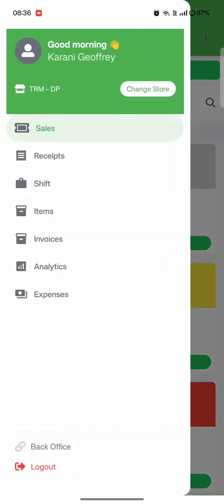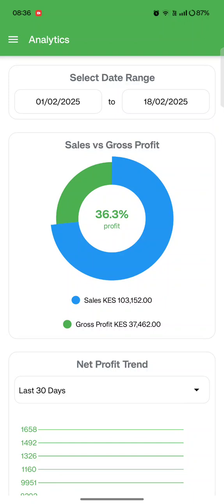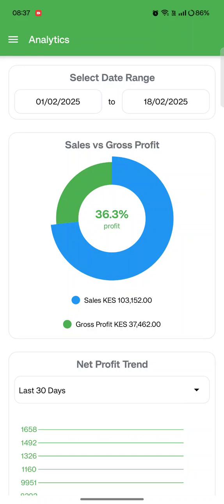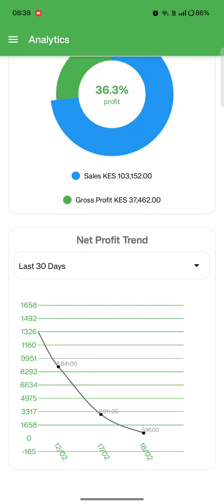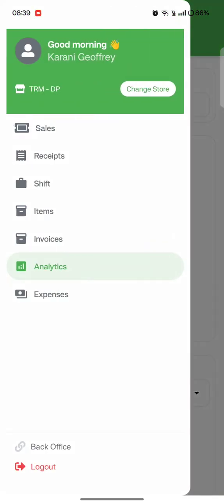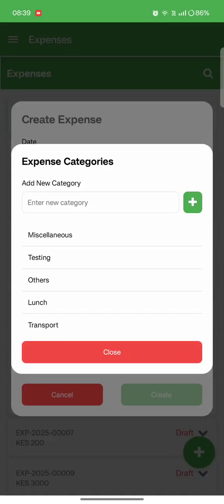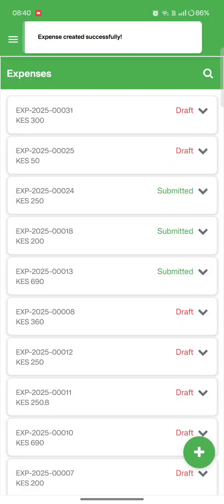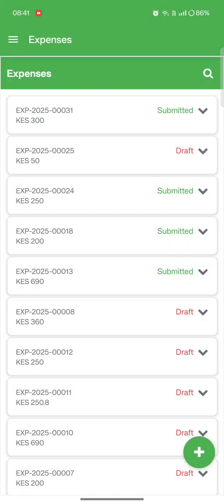DukaPlus Just Got Smarter! 🚀 New Analytics & Expense Reporting Features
We've been working hard to make DukaPlus even better!

Our latest updates introduce powerful analytics and expense reporting, giving shop owners deeper insights into their business performance.

Now, you can:

✅ Track sales trends with real-time analytics
✅ Monitor expenses effortlessly
✅ Make data-driven decisions with ease

DukaPlus continues to evolve to empower small businesses with smarter, more efficient tools.

Also, a quick reminder - our Frappe & ERPNext Developer Bootcamp is coming up soon! If you're looking to level up your skills and join the Frappe ecosystem, join the WhatsApp group